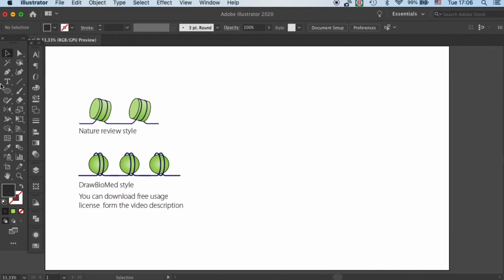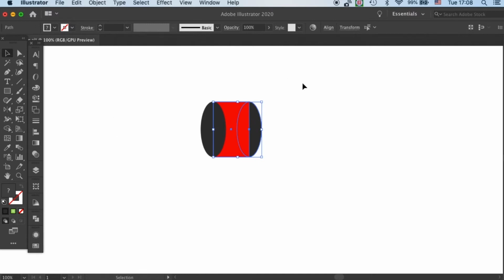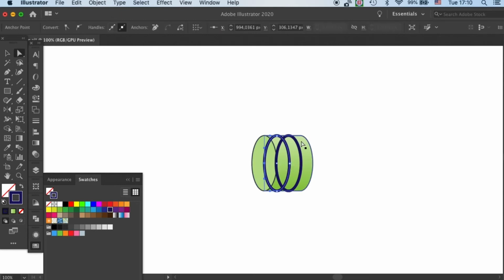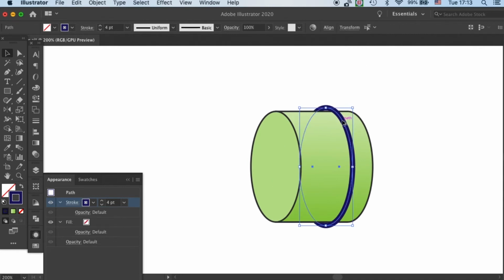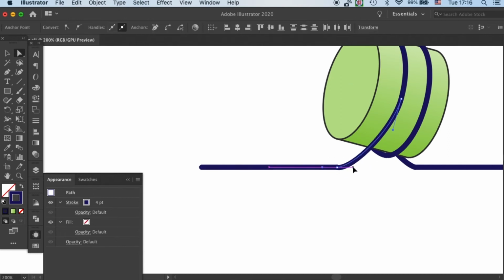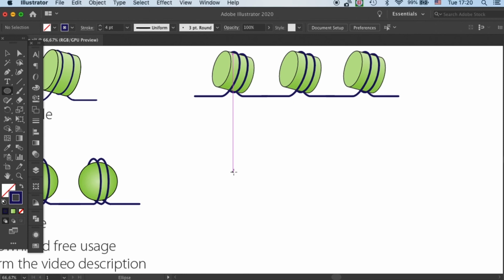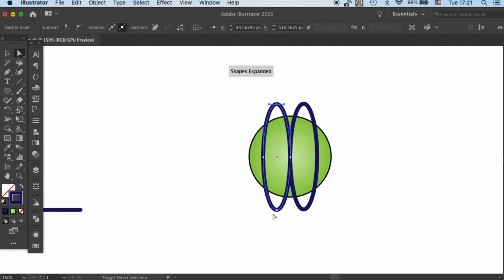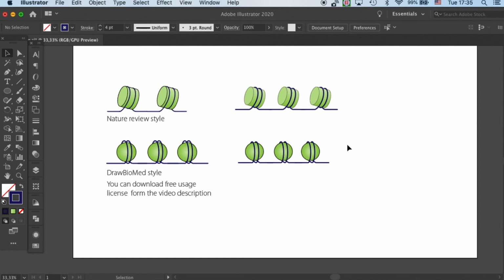Draw Nucleosome | Graphical abstract | Illustrator for scientists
Here is how you draw nucleosome for your graphical abstract with the style of Nature publication graphics & figures.

Technique: pathfinder tool